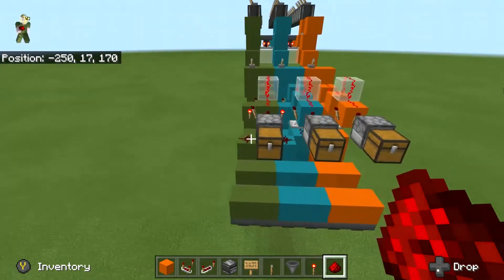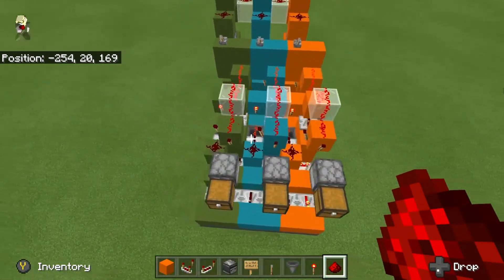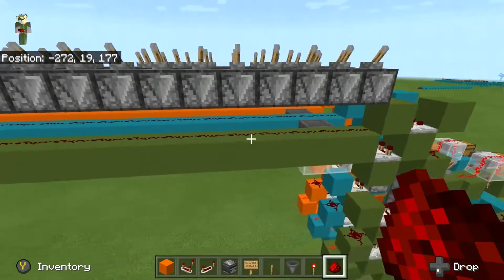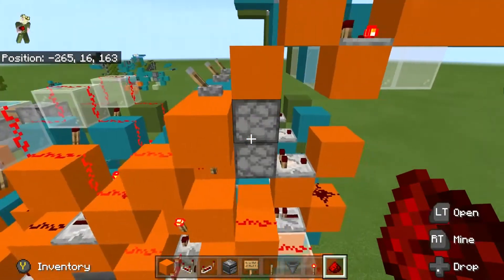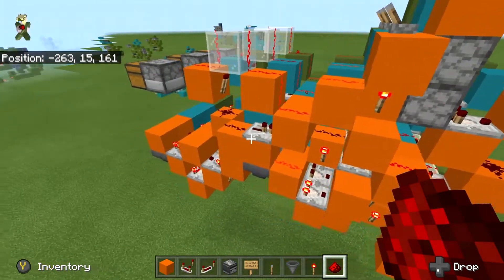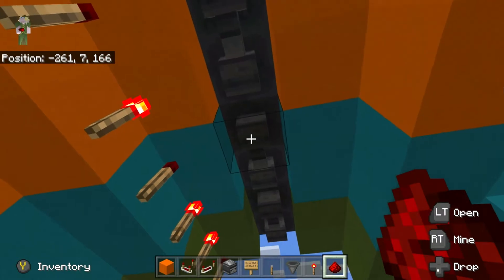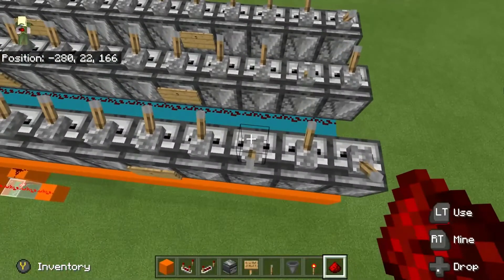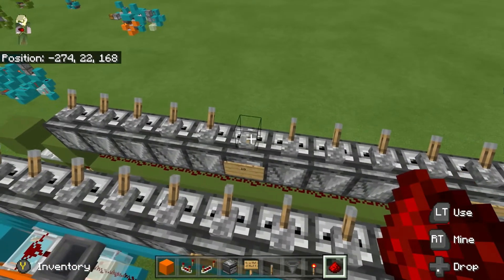2-Wide, Tileable Pulse Multiplier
Completed Rapscallion's challenge